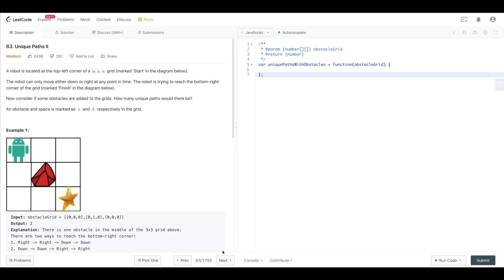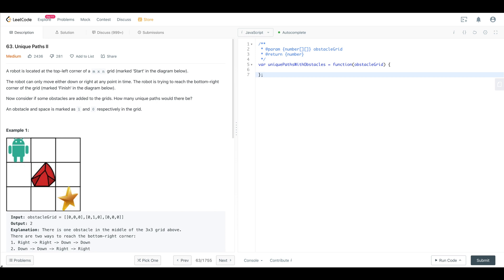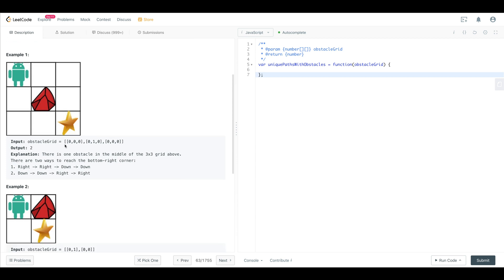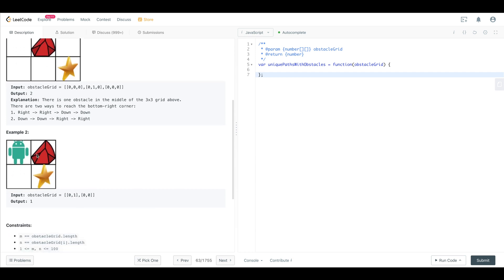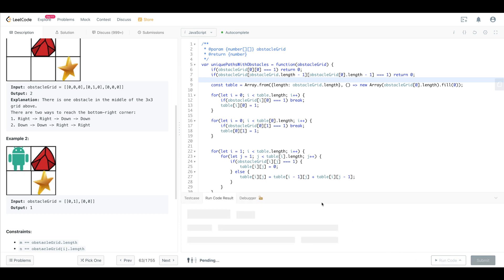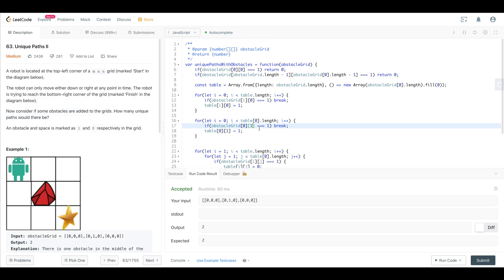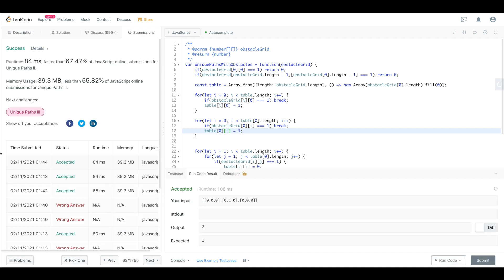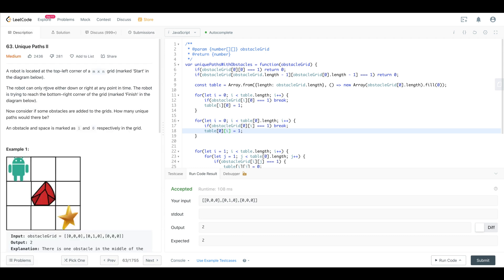LEETCODE 63 (JAVASCRIPT) | UNIQUE PATHS II | CODING INTERVIEW PREP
Unique Paths II solution: LeetCode 63 (Javascript)